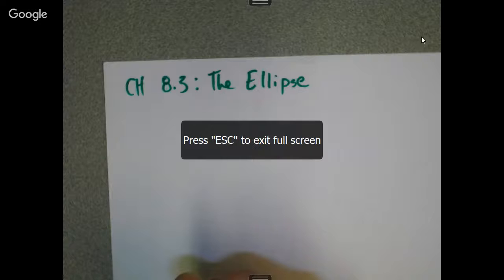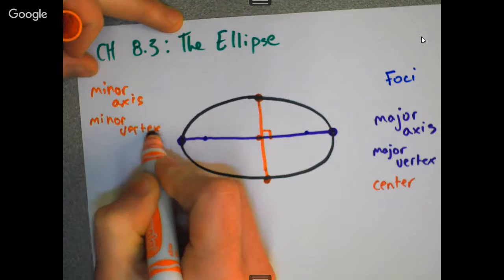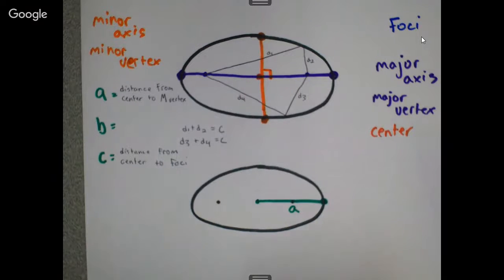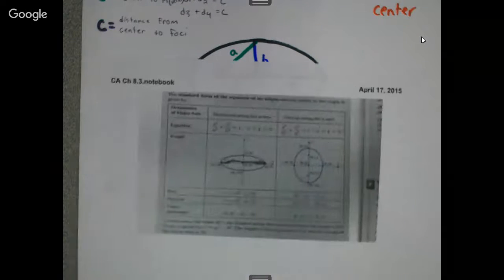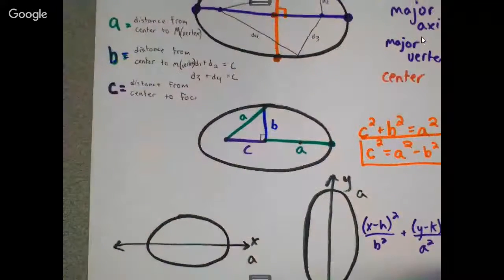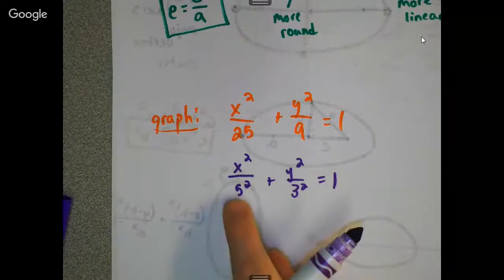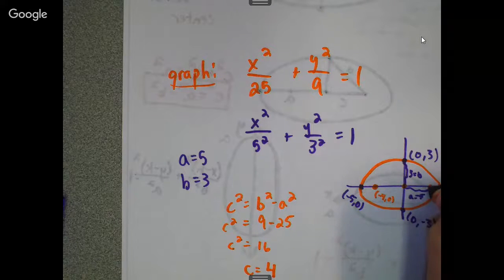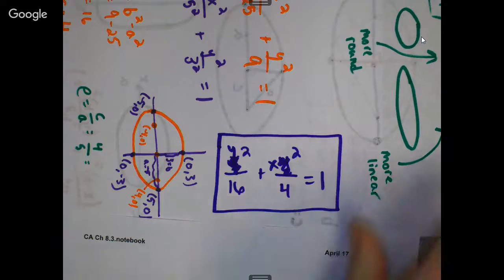CA Ch 8.3: The Ellipse